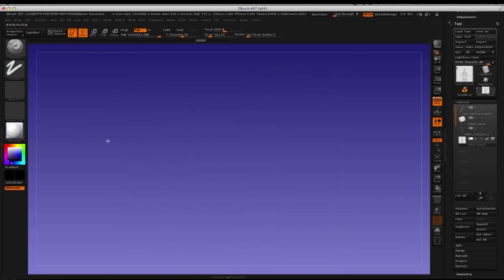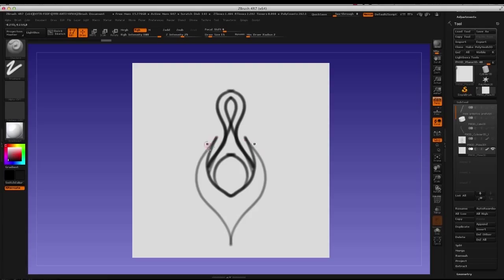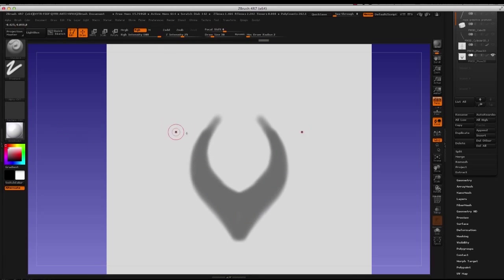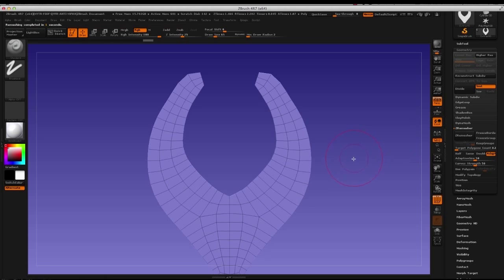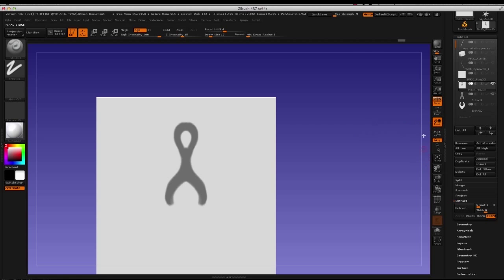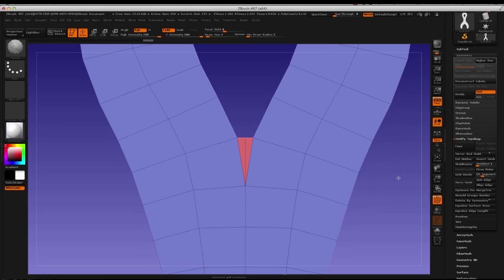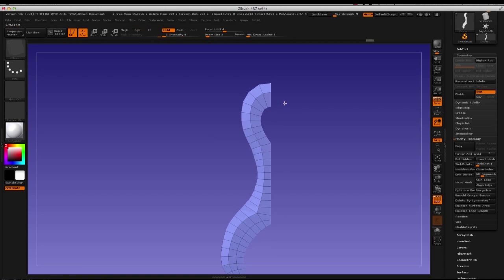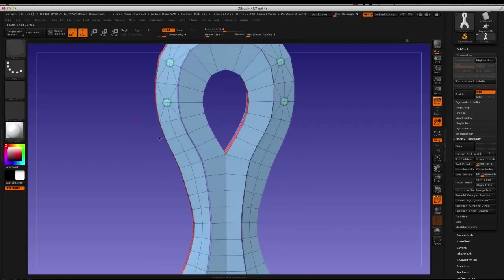ZModeler Jewelry Workflow (Updated)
Today, we look at using polypaint to come up with quick concepts, and use those concepts to create a piece of jewelry.